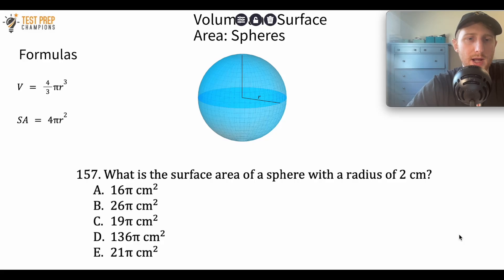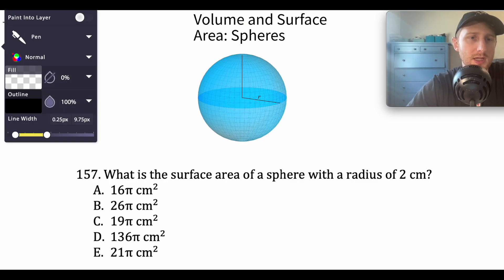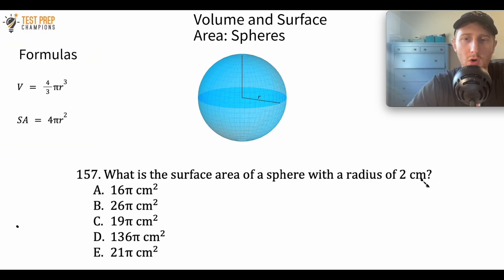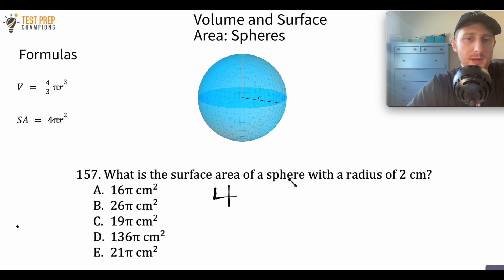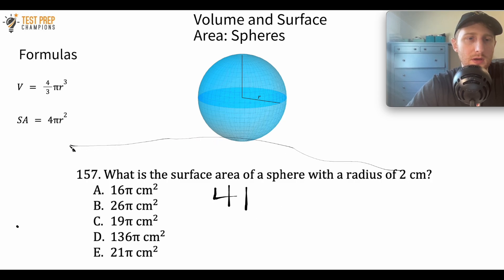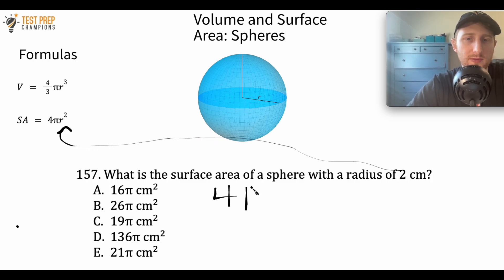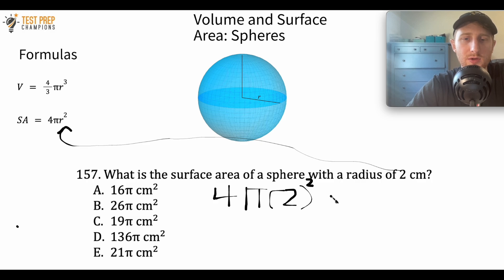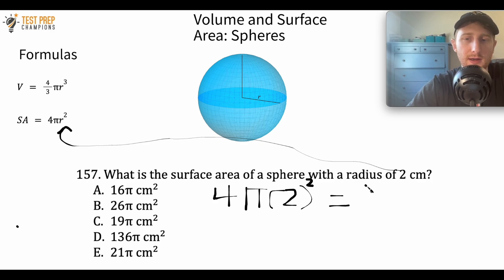How to Find the Surface Area of a Sphere on GED Math [Fast Lesson]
Learn how to find the surface area of a sphere on GED math.